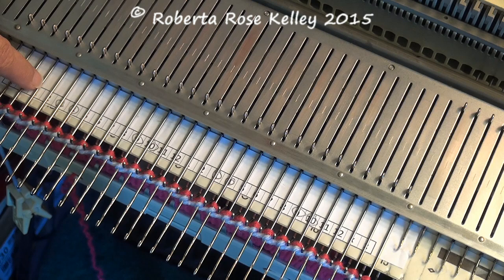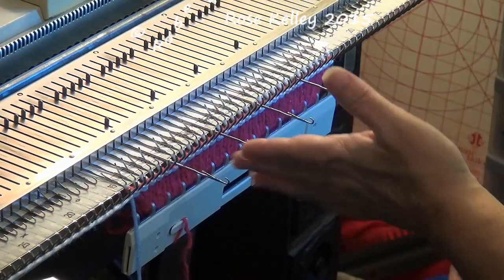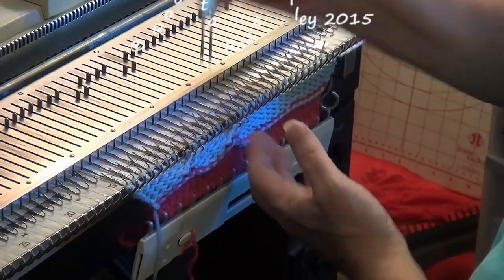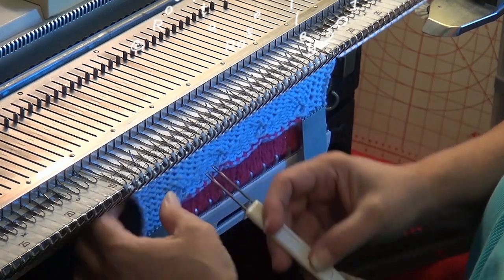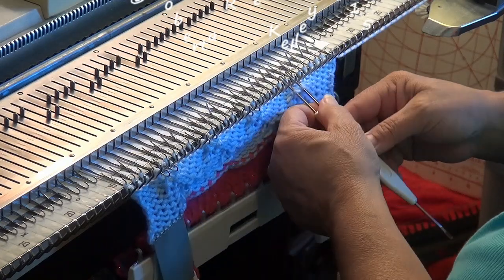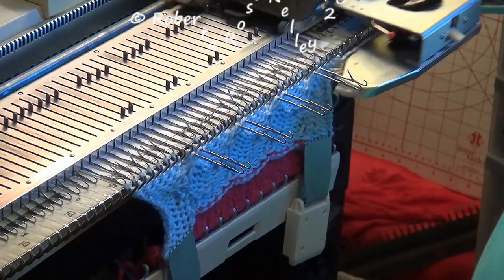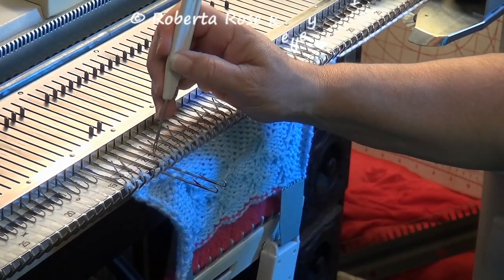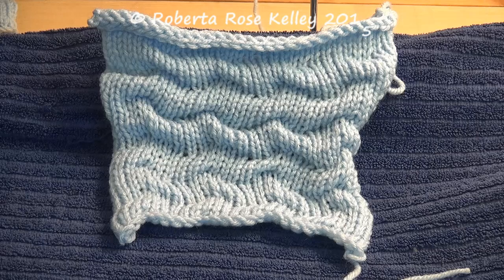Mock Sand Cable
Here is a way of lifting stitches to make the Mock Sand Cables